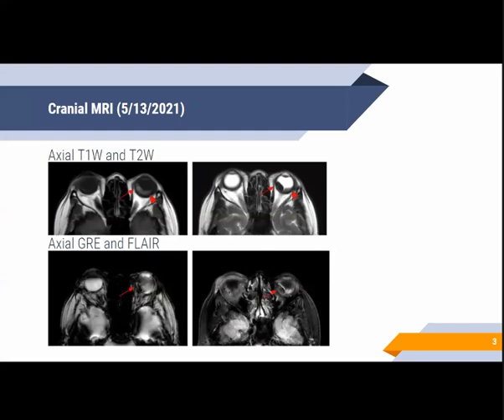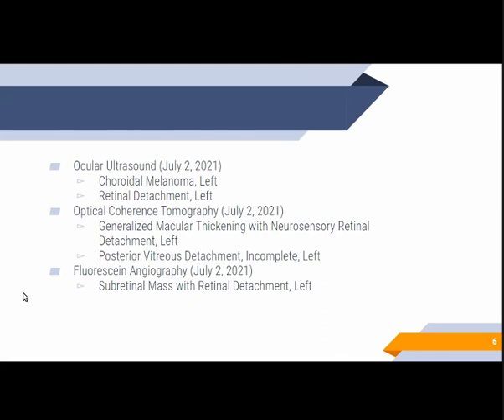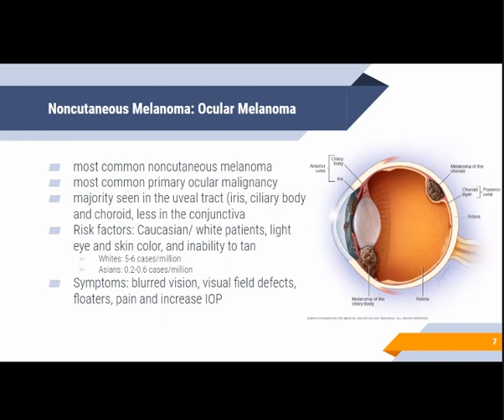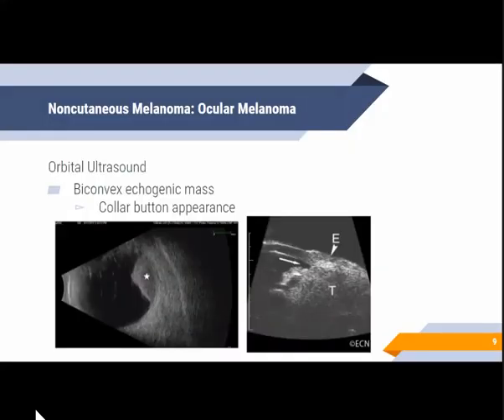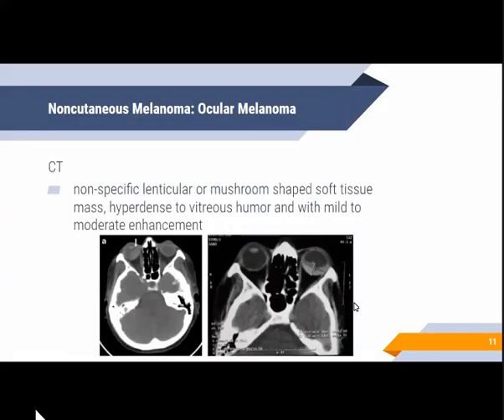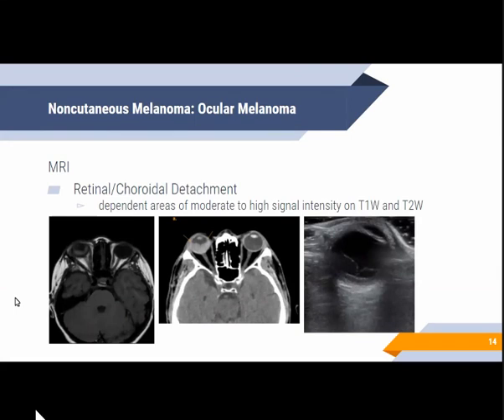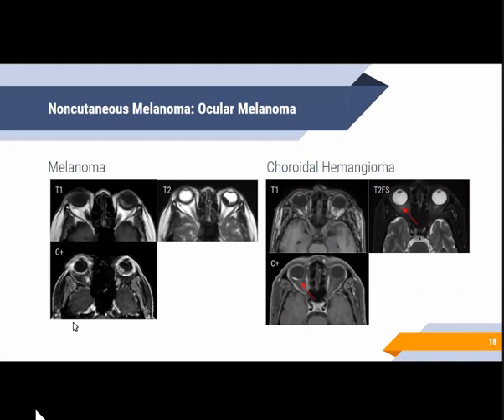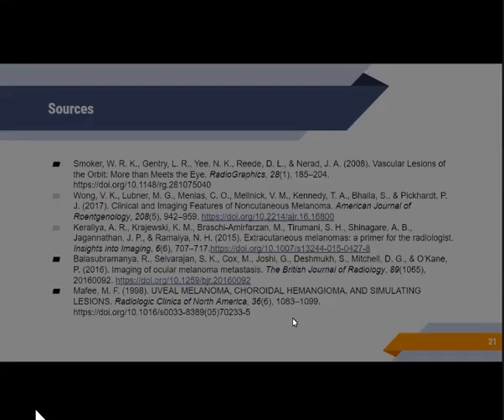Interesting case presentation - Ocular melanoma